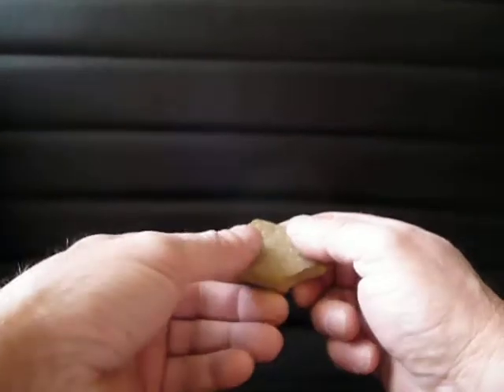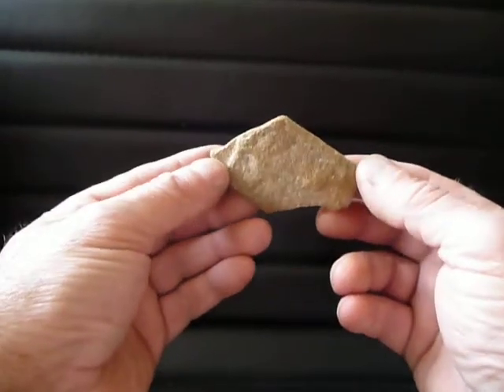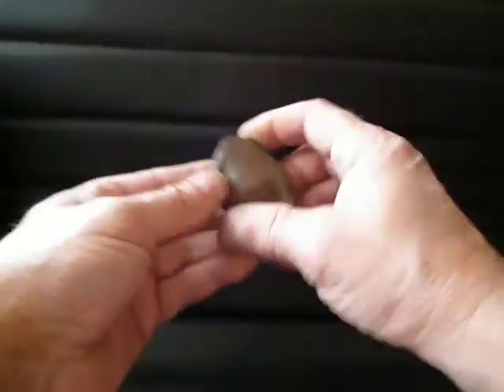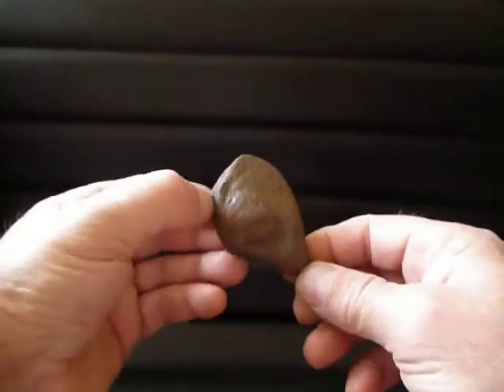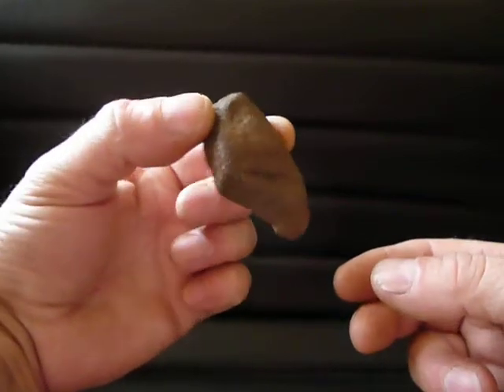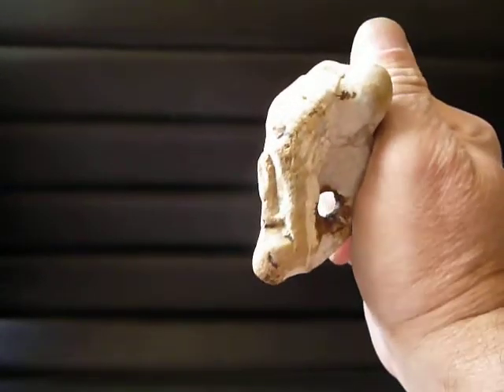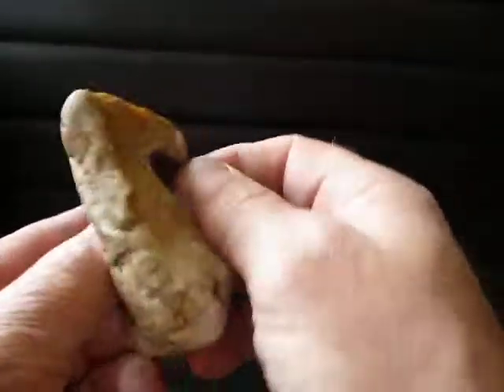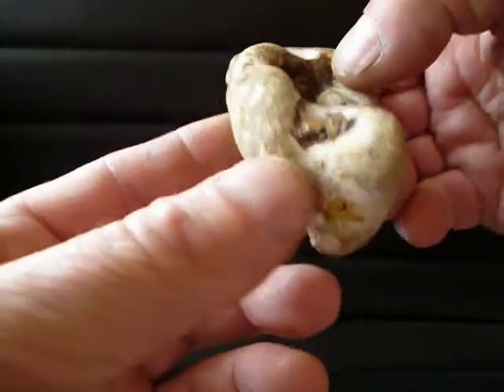Ancient Effigies building materials and paint last thousands of years.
Ancient Building materials and paint last thousands of years.Peolaeolthic Effigies ancient man did make Portable rock art. How did they know how to make Tar hard as concrete also paint that don't wear away. Ancient rock art Britain